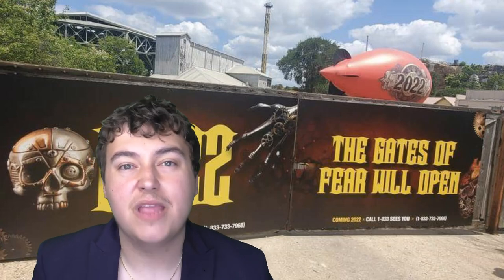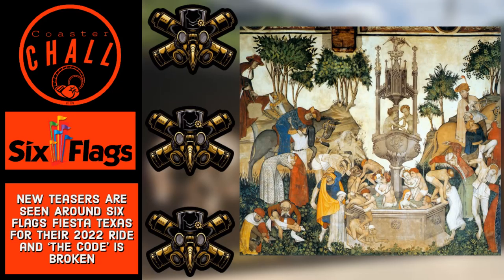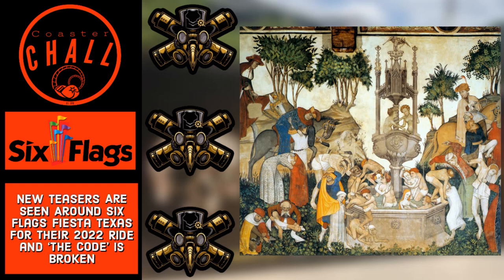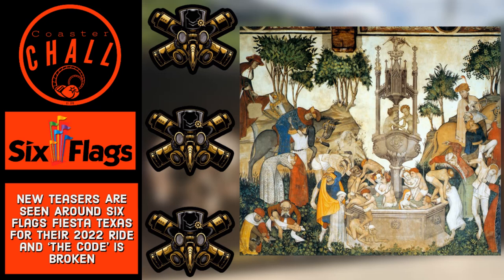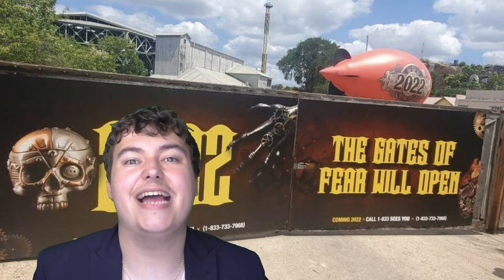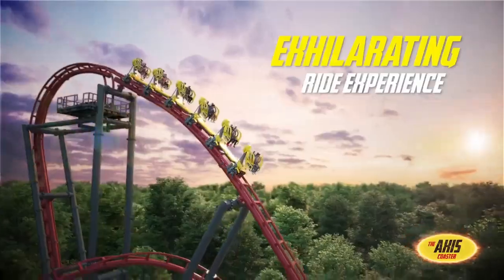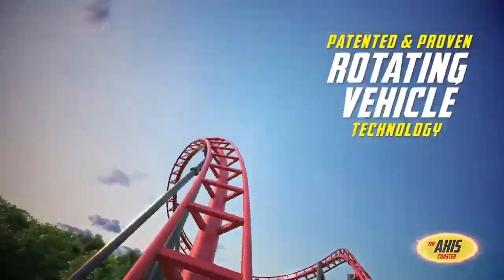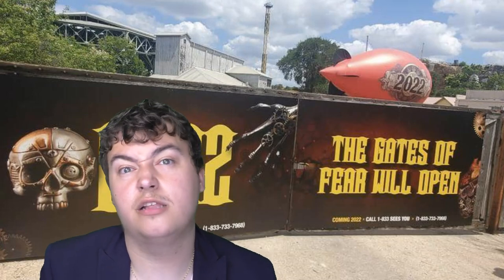New Teasers Are Seen Around Six Flags Fiesta Texas For Their 2022 Ride and 'The Code' Is Broken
On this episode of Theme Park Newsroom, I'll be sharing my analysis, as I CRACK THE CODE on the potential clues from the newest teasers around the new 2022 attraction at Six Flags Fiesta Texas!

Intro: 0:00
Facts and Stats: 1:48
My Thoughts: 4:07
Outro: 8:53